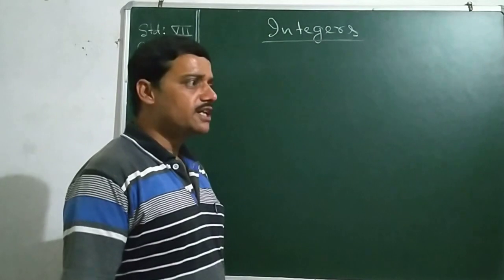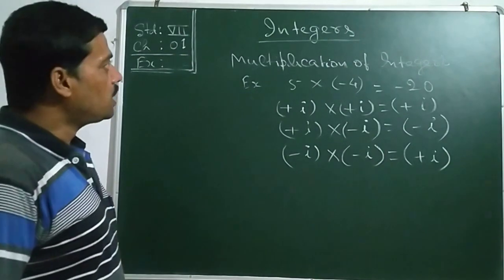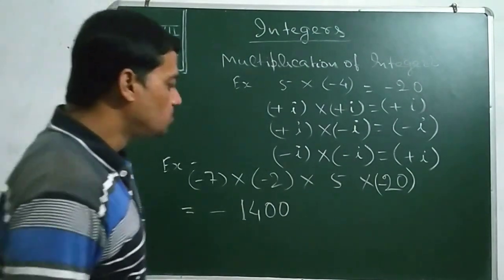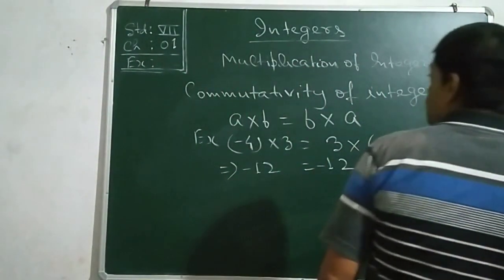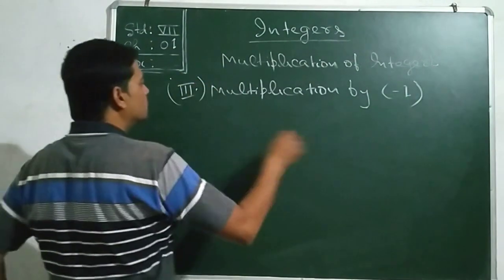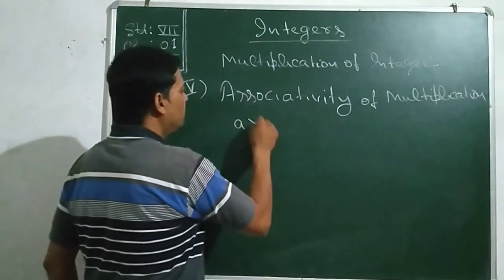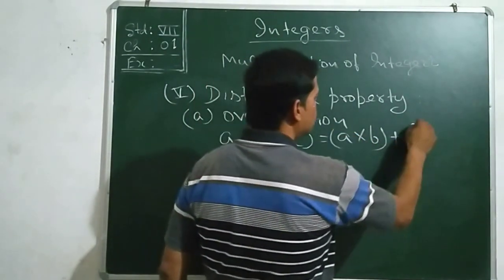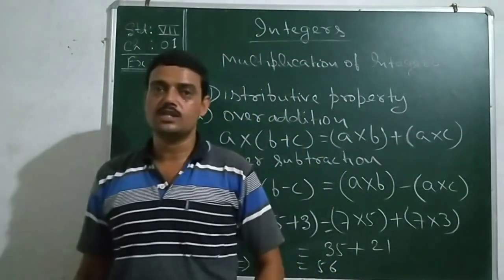Properties of integers class 7 Maths(Multiplication)